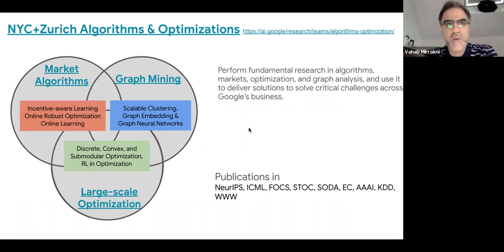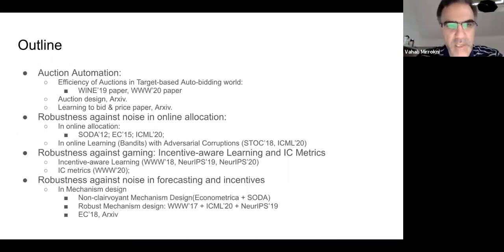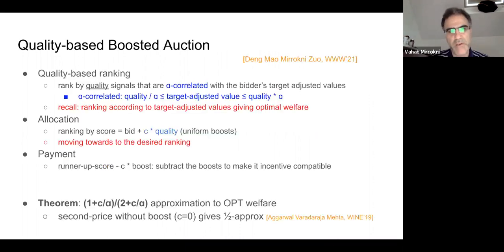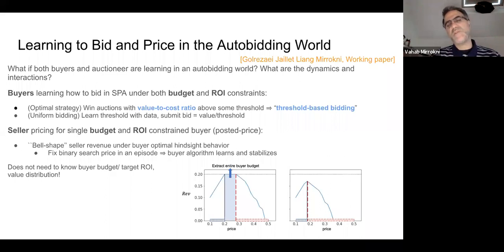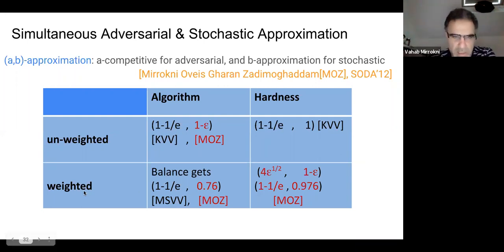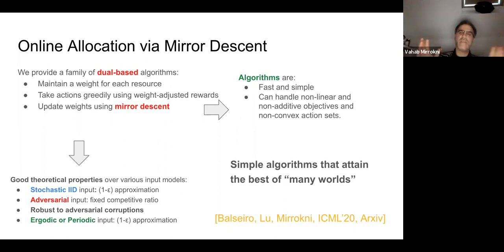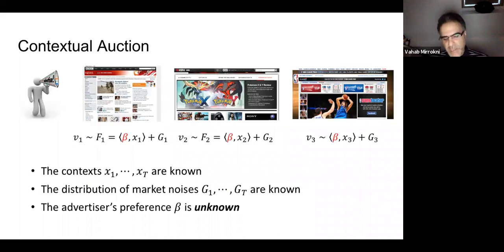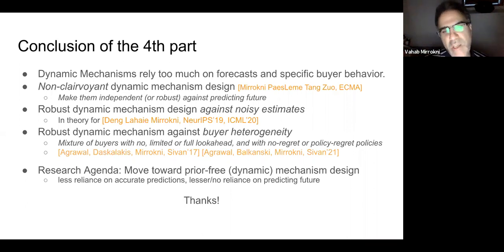CS 201 | VAHAB MIRROKNI | MAY 4 2021